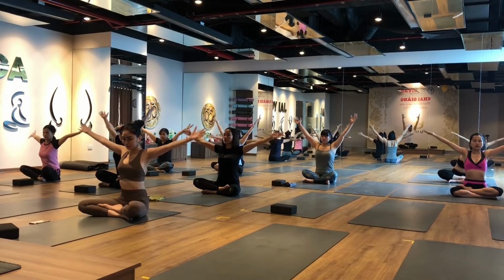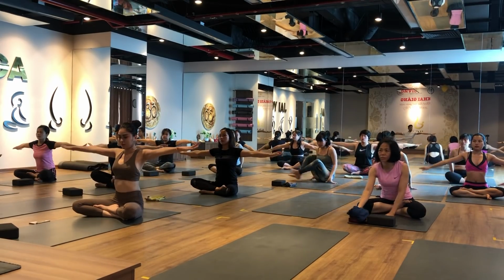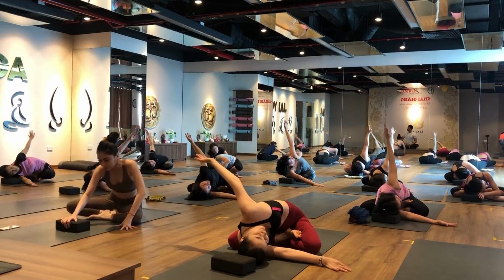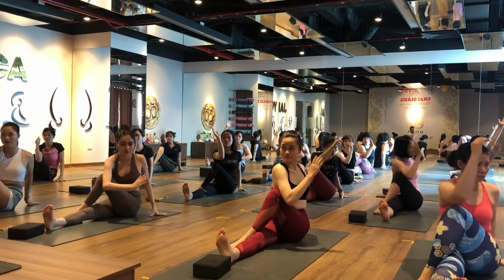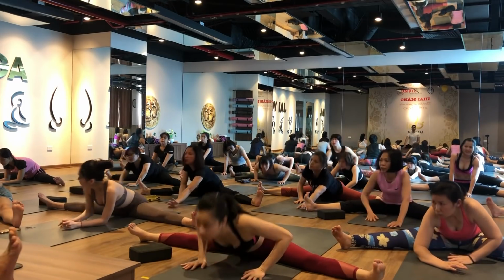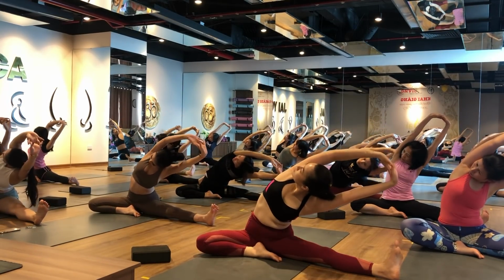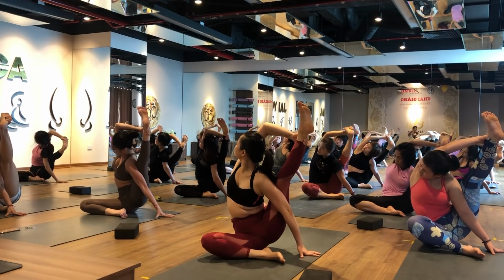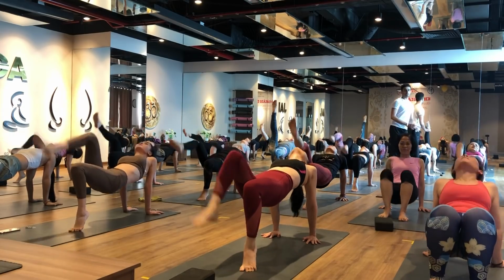INTENSIVE FLEXIBILITY Routine| Yoga for WeightLoss| Part-1| Praveenyoga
MONDAY YOGA WORKOUT/INTENSIVE FLEXIBILITY| Yoga for Weight Loss| Part-1| Praveenyoga